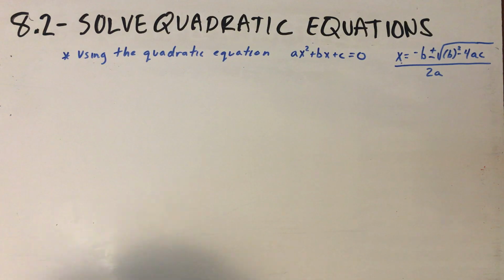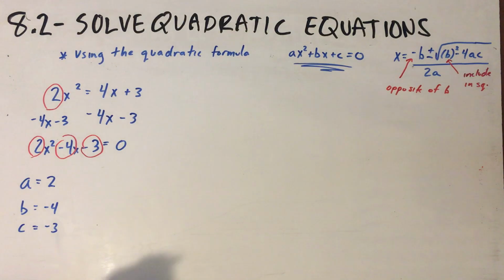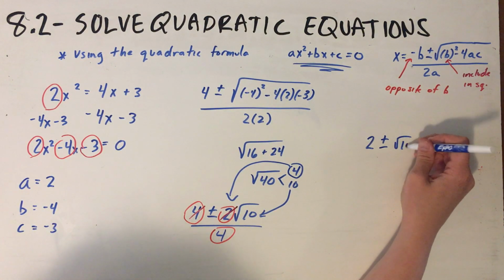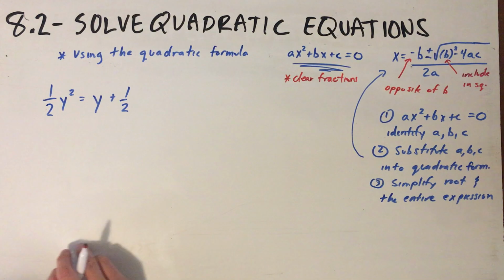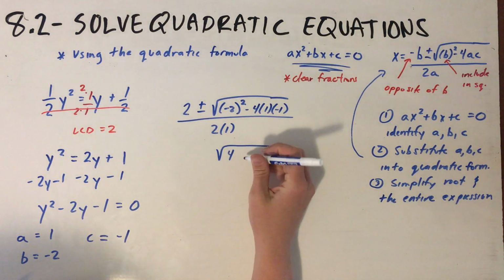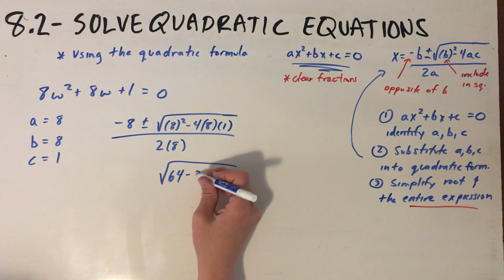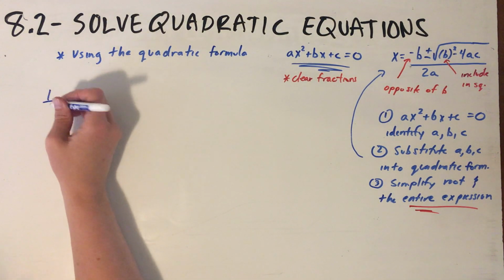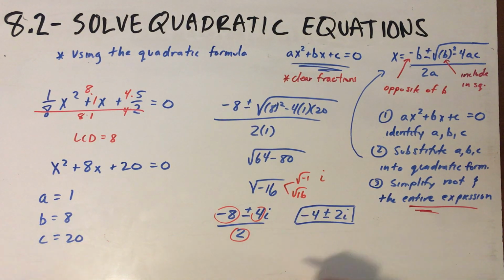8.2 - Using the Quadratic Formula to Solve Quadratic Equations